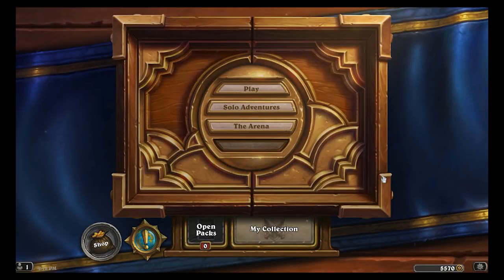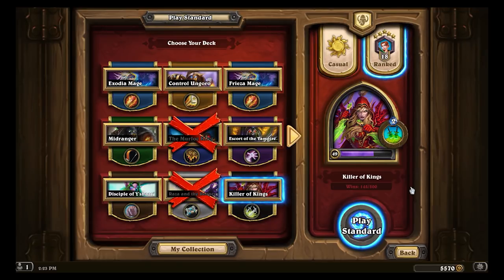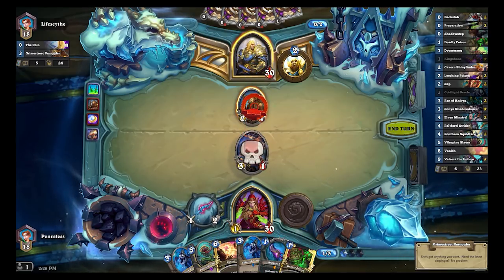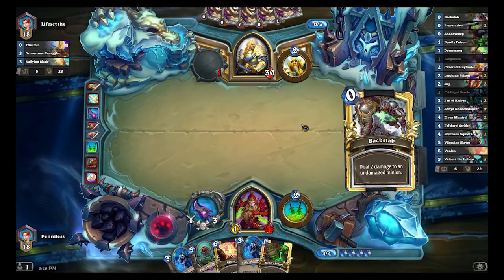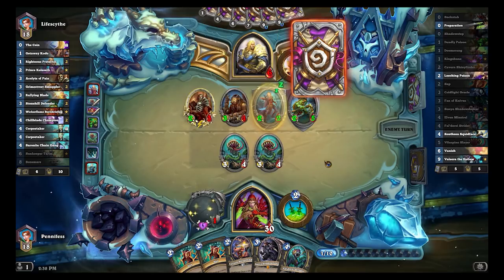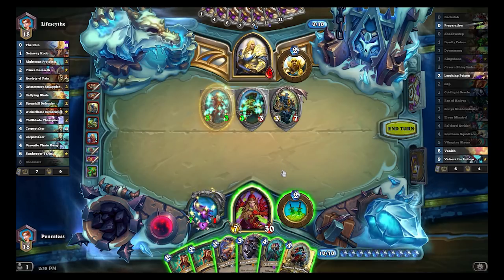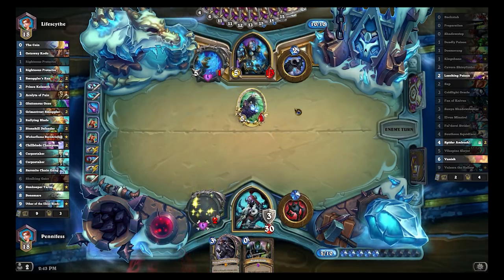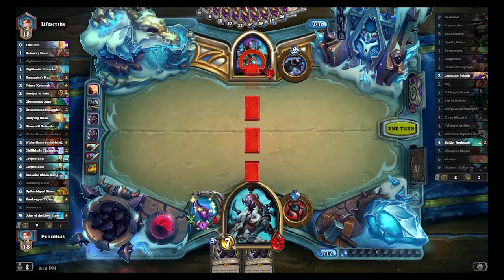Hearthstone Lecture: Kingsbane Rogue (Part 1/3)